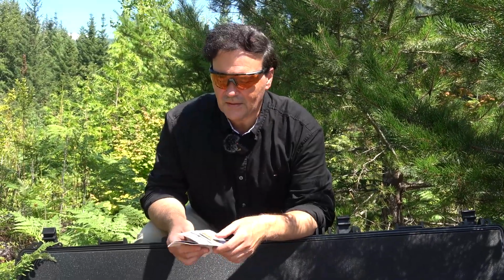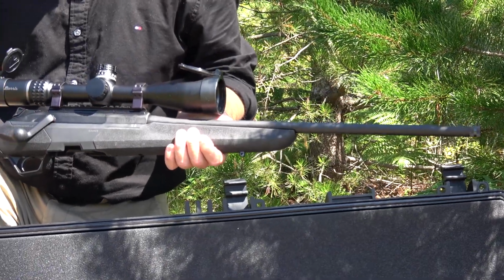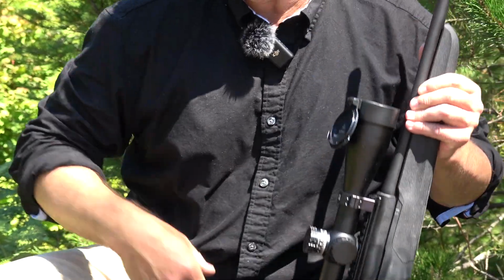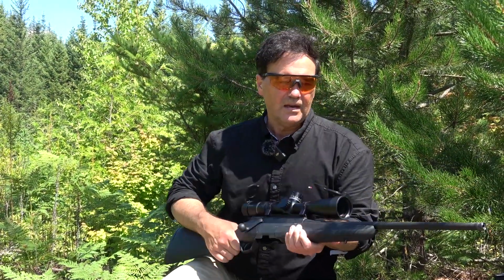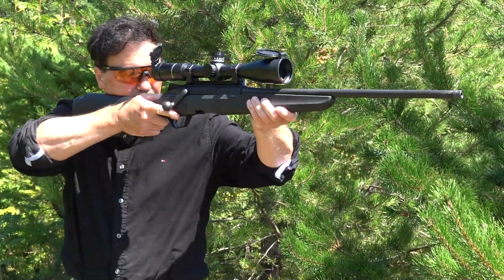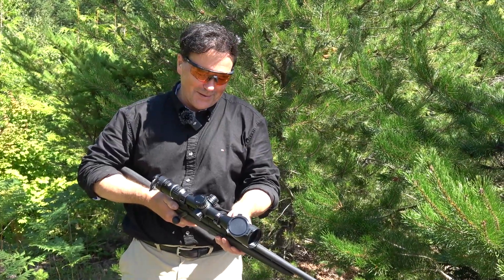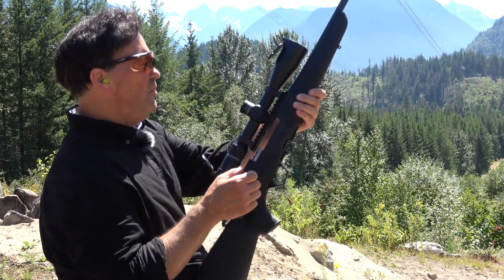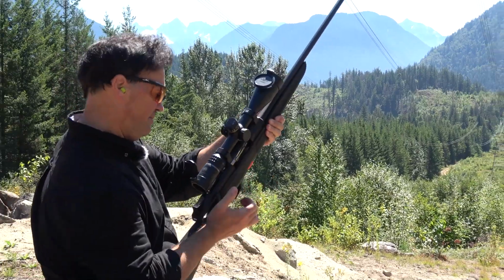Beretta BRX1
Today I am reviewing and testing a Beretta BRX1 with a Burris Veracity PH 4-20x50mm scope. This Beretta rifle is a straight pull, and is exceptionally slick and accurate. The Burris scope allows it to shoot long range and is far more modern and capable than I'm used to - beautifully made! Thanks to Reliable Gun and Beretta for this opportunity.
Also, SIGN UP for Ward's Auction and have a chance to purchase one of USOG's Firearms!

A SPECIAL THANKS to all my PATRONS for your ongoing support!
A SHOUT OUT to the following Freedom Tier Level Supporters: Anton K, Red S, Brett R, ShallNotBeInfringed, Jacob M, Tyler P, Steve E, Kevin Mc, Kevin M, and WestCoaster.